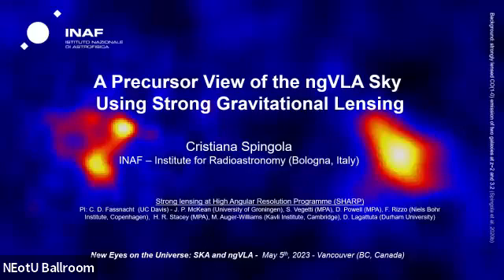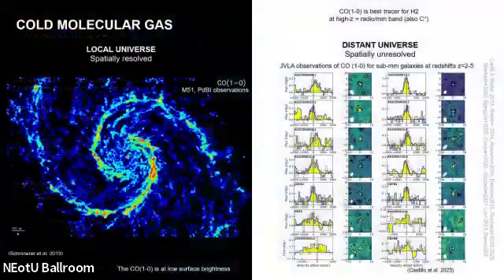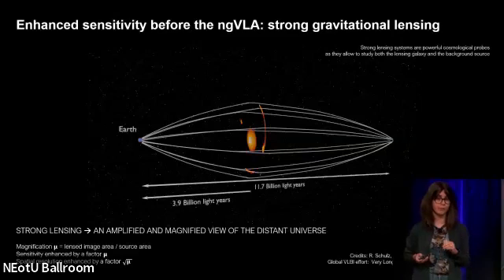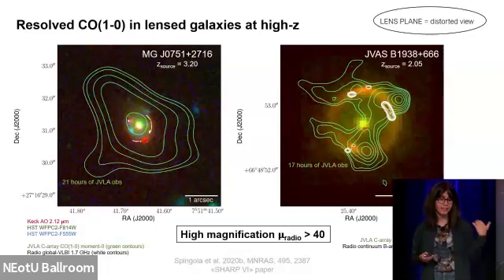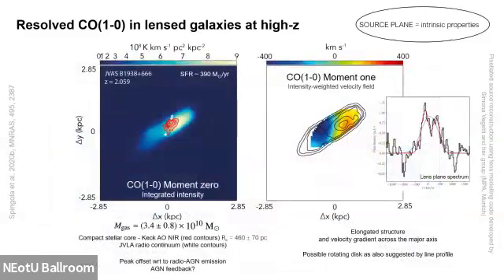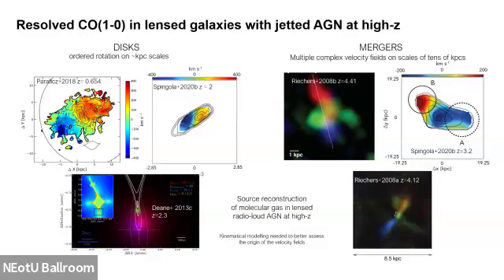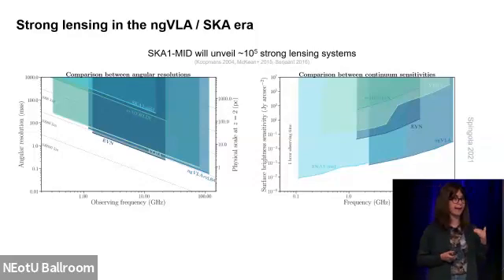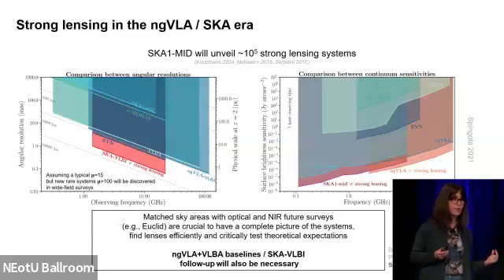Christiana Spingola - A Precursor View of the ngVLA Sky Using Strong Gravitational Lensing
Cold molecular gas is a fundamental ingredient of both star formation and accretion of central SMBHs. Therefore, spatially resolving and quantifying the amount of gas from the center to the outskirts of galaxies is crucial to understand the co-evolution of SMBHs and their hosts. The sub-galactic scales where to study the distribution and content of the cold molecular gas can be easily investigated in the local Universe. The next frontier is to access them at high redshift for tracing how the cold gas content changes through cosmic time. The ngVLA will be critical in this context, as it will observe the low-J transitions at extremely high angular resolution and sensitivity up to the highest redshifts. Today, we can obtain such zoomed-in view on the cold gas at high-z only by observing galaxies that are magnified by a gravitational lens, because the lensing magnification enhances spatial resolution and sensitivity.  In this talk, we will show the powerful combination of the lensing magnification and CO(1-0) JVLA observations to directly study the pc-scale emission in a sample of active galaxies showing radio jets  at z ⋗ 2.  Despite the presence of massive gas reservoirs, we find that these active galaxies are not efficiently forming stars considering their large amount of molecular gas. The spatially resolved JVLA moment maps indicate the presence of feedback from the radio jets and complex velocity fields, likely related to on-going mergers.We will highlight the prospects of this kind of studies with the future surveys with the ngVLA/SKA, and discuss the necessity of synergy with the next-generation of optical facilities.